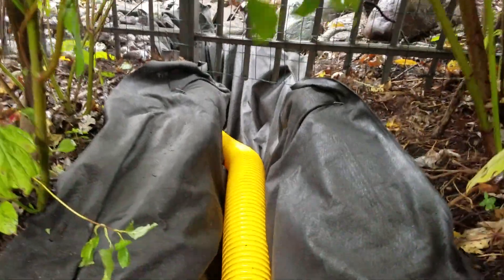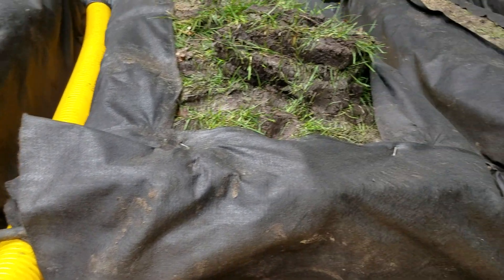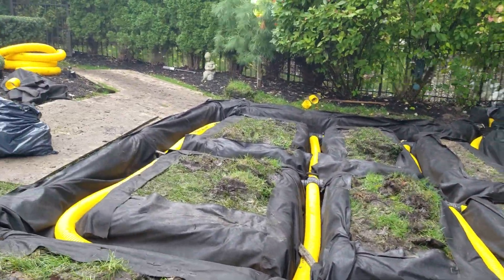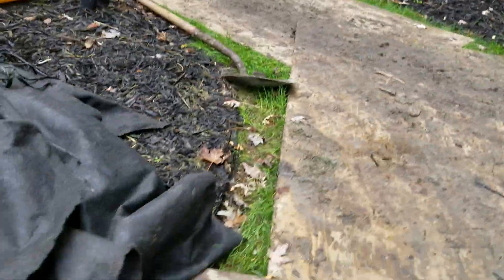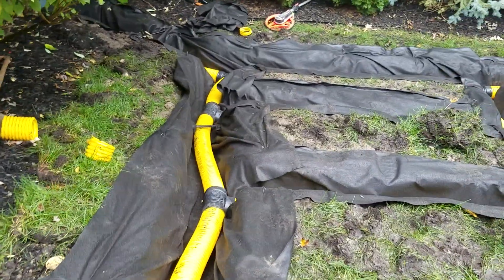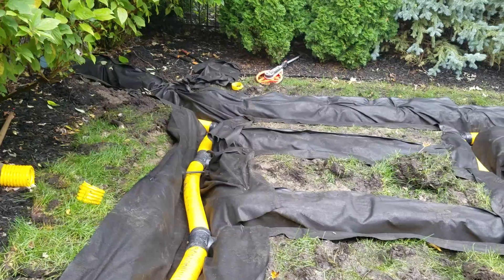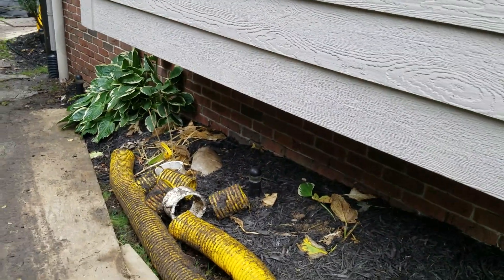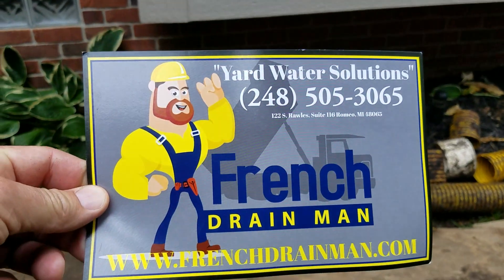The Anatomy of a Gravel / Stone French Drain Installation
We are installing a stone French drain or a gravel drain. That's the catch basin we cored through the sidewall and connected to.

This is a French drain grid. This entire area was completely saturated, it's really flat.  If you tried to run just a single pipe through here, it would only have firmed up the ground in one location. When you have an area like this, we do a lot of these, but this is the first time I did a video on the anatomy of one. I wanted to show you a couple of things.

So you're gonna need a lot of T's as far as connectors with a system like this, and then when you're shopping and you're ordering your parts, that is known as a cross T, so that's what it's called. It's called a cross T, so you're gonna need to cross T's for the intersections. You have to go under the sprinkler pipes. It's okay to put the pipe right on the fabric when you're using fabric when you're using geotextile, nonwoven drainage fabric, you can set the pipe right on it. The guys that aren't using a Geotextile fabric, they have to put stone down first. You can't just set the pipe down on the dirt. That's going to be a problem. So we have four pipes running in this direction and then it's made up of three pipes in this direction. They all end up going to that storm drain catch basin.

Basically, what happened here, all this beautiful landscape for privacy and the water can't get out. So the greenbelt just ended up soaked and saturated.  It's hard for the guys to maintain it who were mowed the grass. [...]